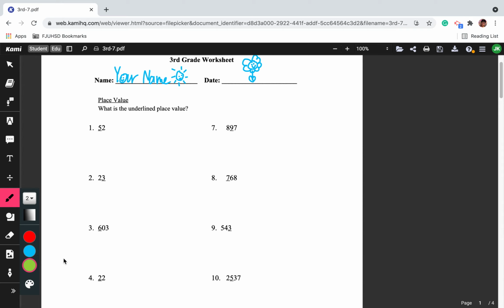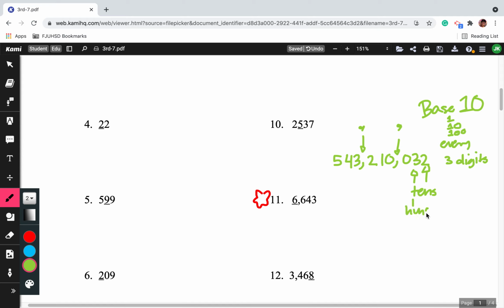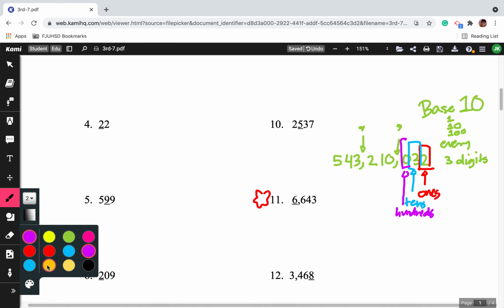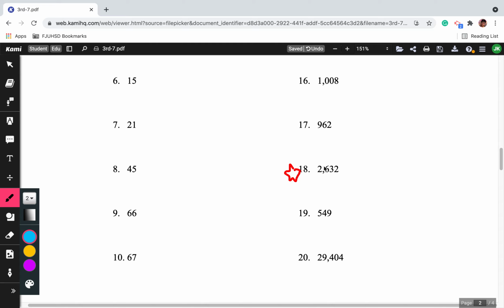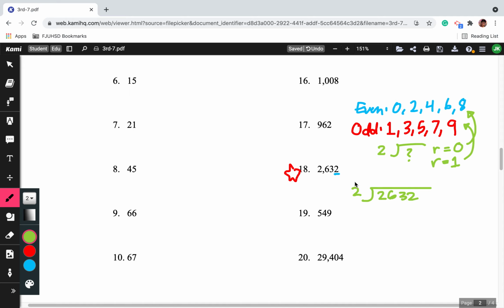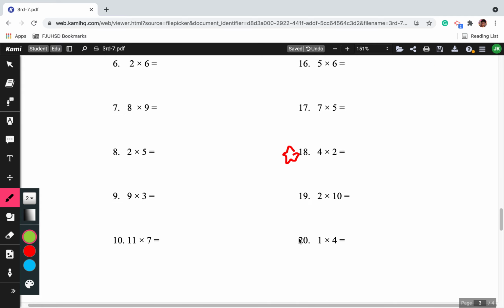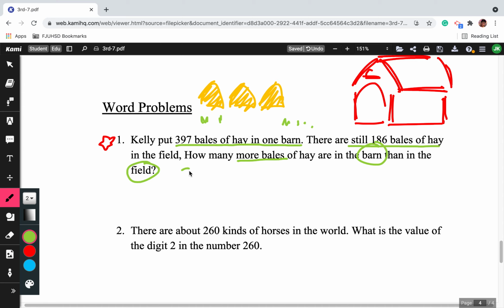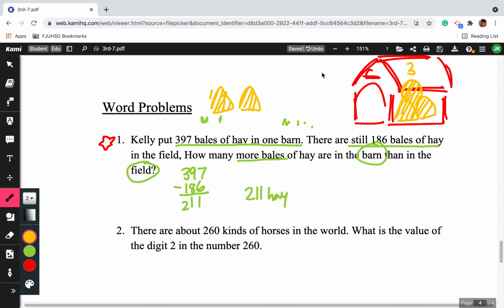3rd Grade Math | Lesson 33 #4